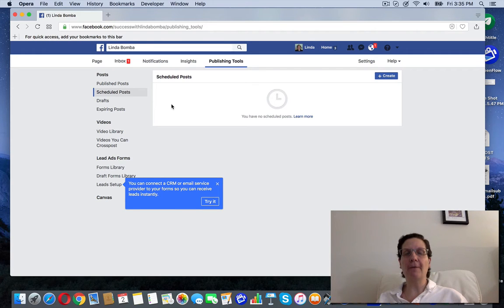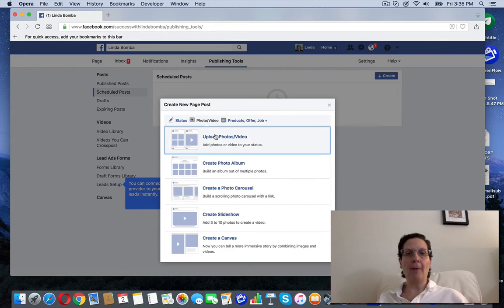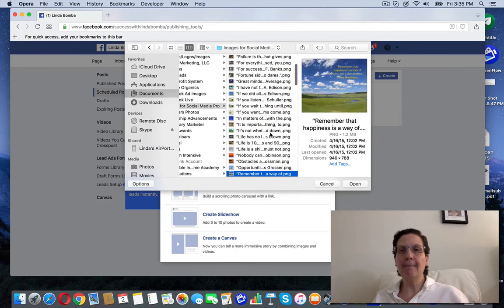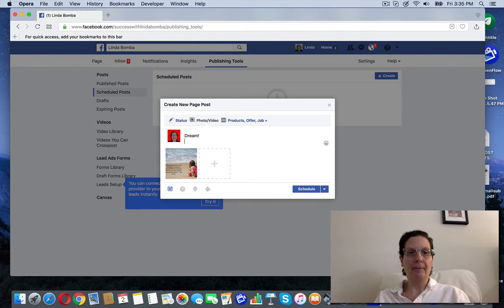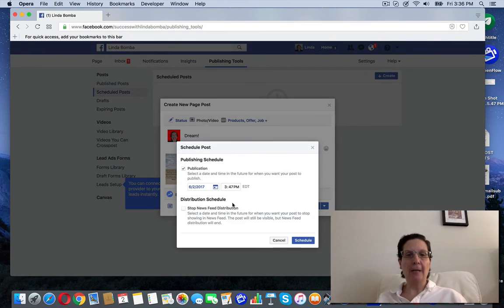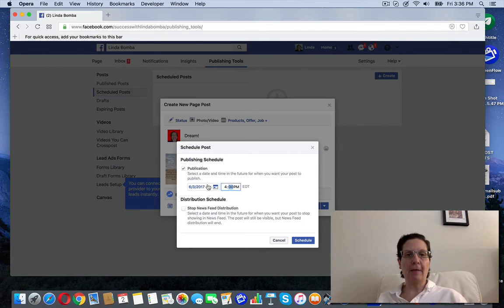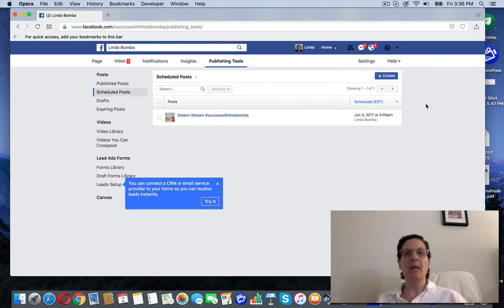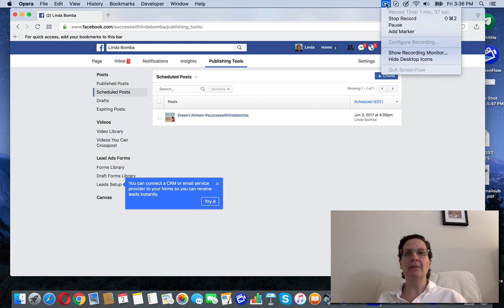How To Schedule A Post On Your Facebook Fan Page